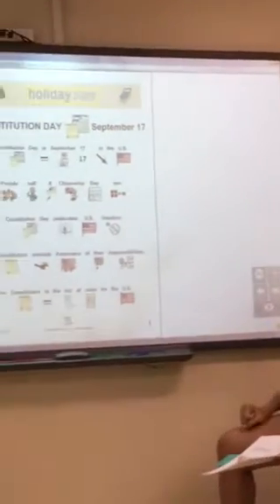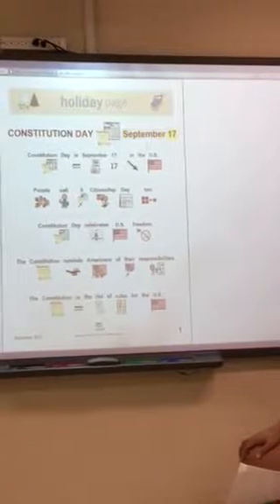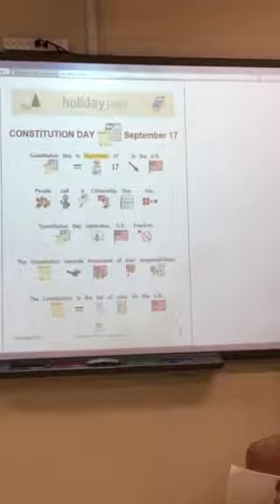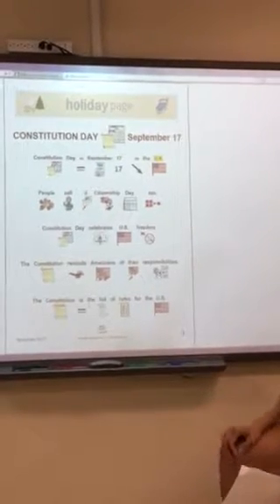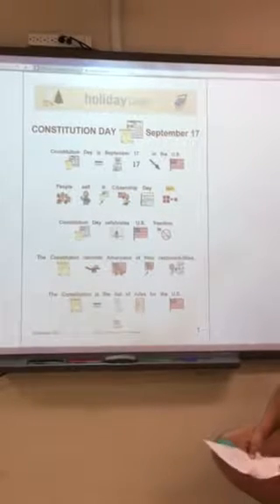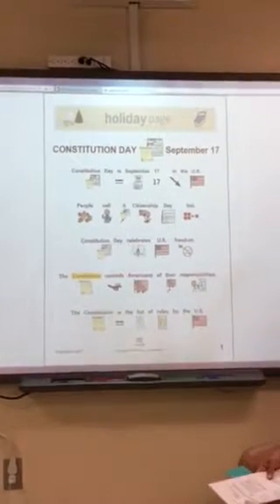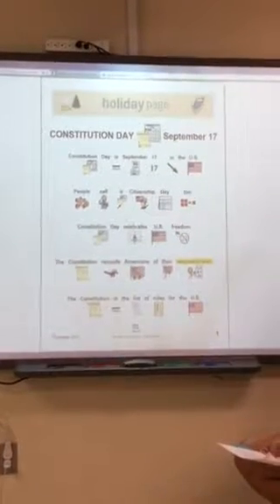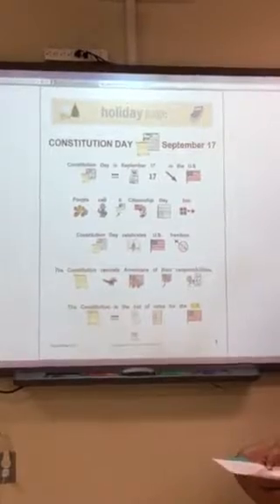Evangeline Domain A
Artifact from